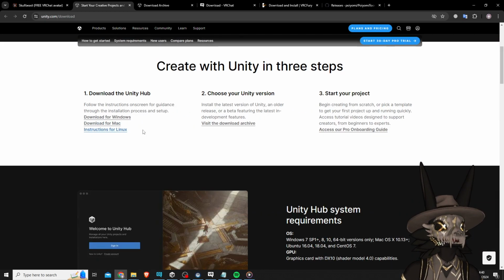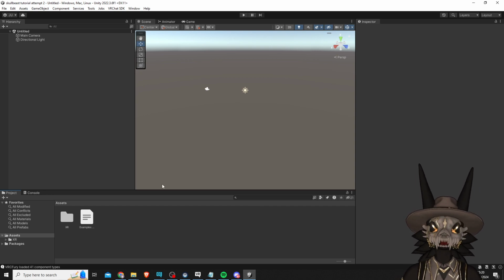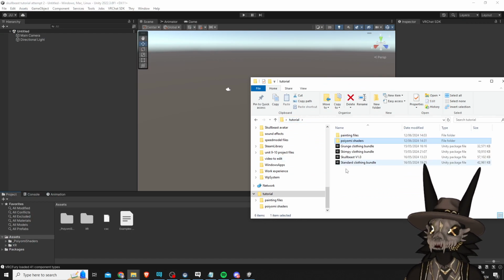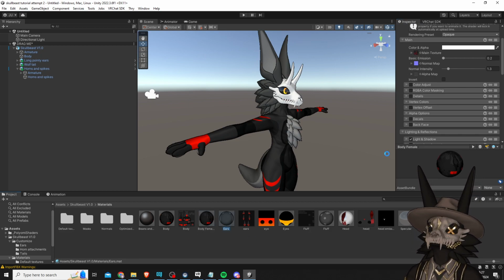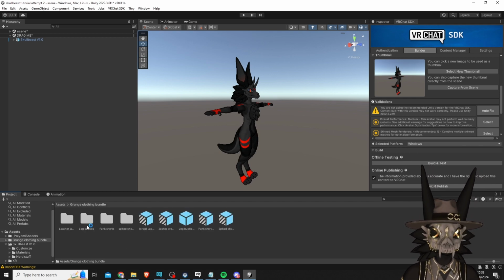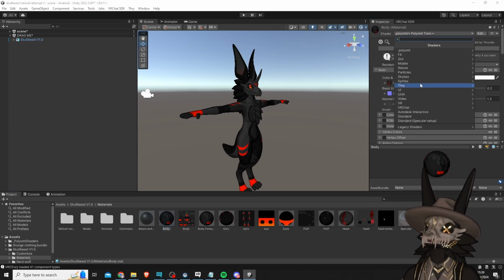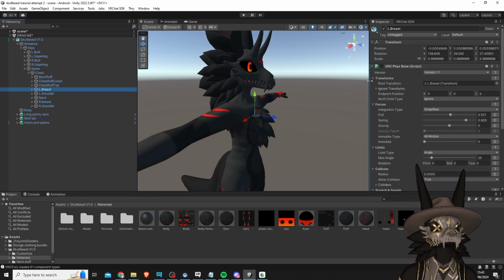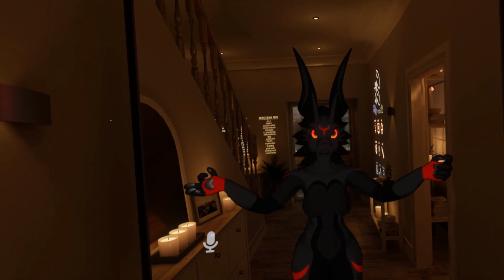Official skullbeast tutorial. Everything you need to know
TIMESTAMPS:
tutorial introduction : 0.00 - 1:00
setting up unity for the first time: 1:00 - 5:09
How to setup the skullbeast unity package: 5:09 - 10:57
How to fix the 'avatar we dont own' error: 10:57 - 11:43
How to use the clothing bundles: 12:00 - 13:00
How to convert the avatar to quest: 13:00 - 18:18
How to fix the specular material for quest avatars: 15:19 - 16:44
How to reduce file size quickly for quest avatars: 18:30 - 19:36